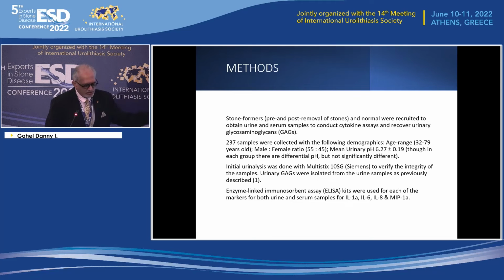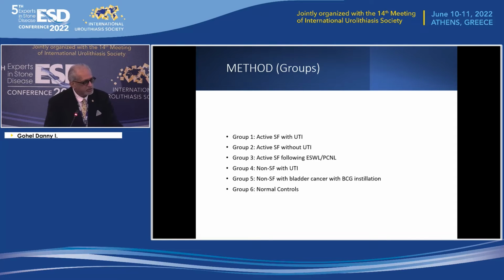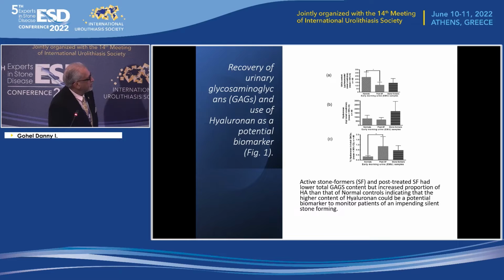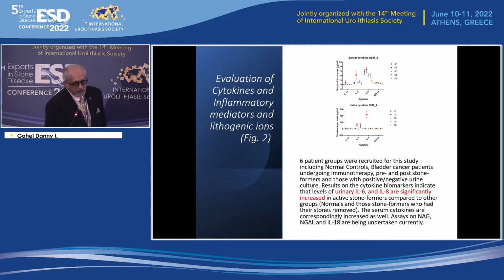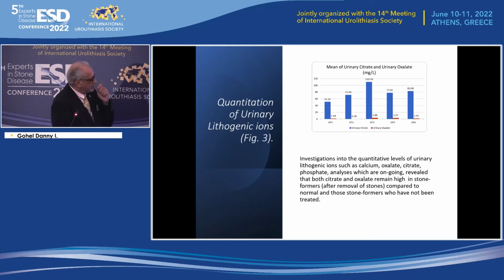ESD 2022 Day 1 Gohel Danny I